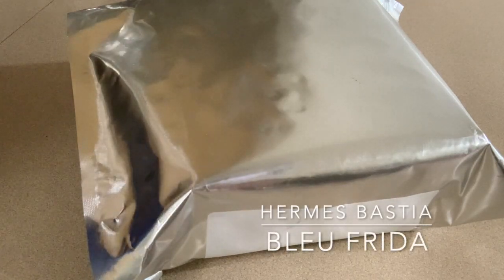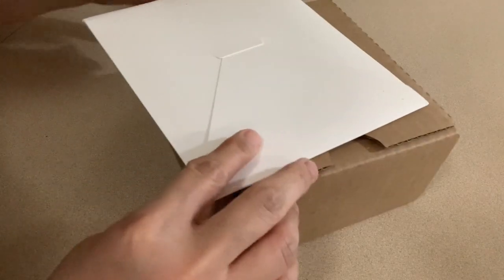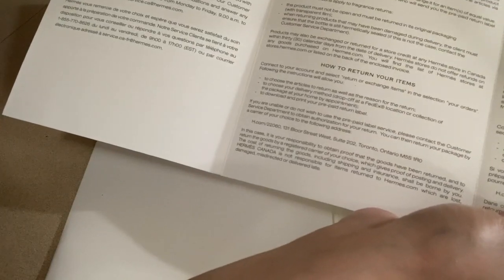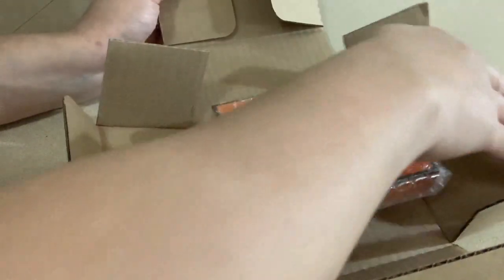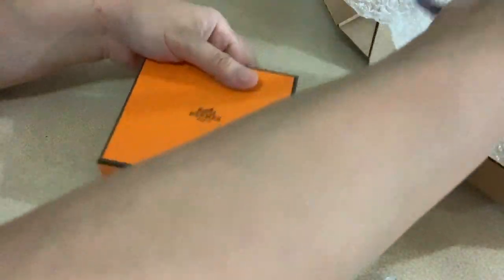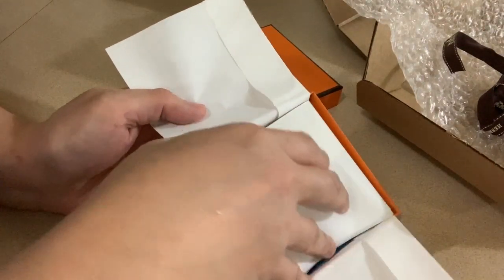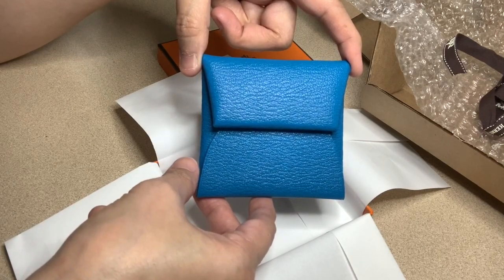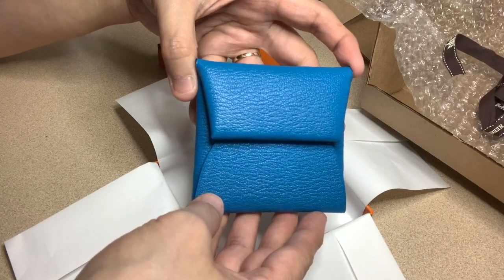Hermes Bastia | Bleu Frida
Hi there. Here's the product details about this Bastia (verso) from Hermes:

Color: Bleu Frida/Cuivre
Leather: Mysore goatskin
Hardware: Palladium